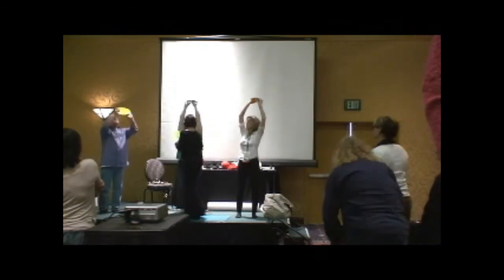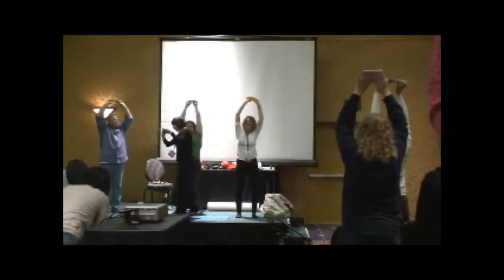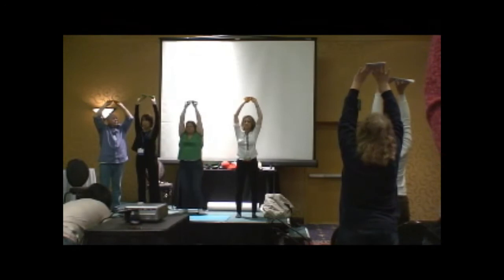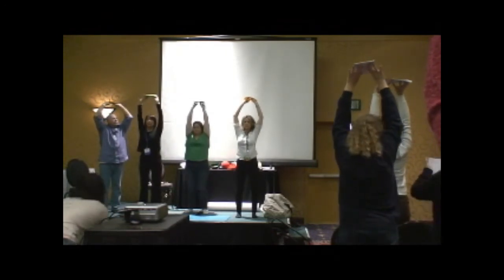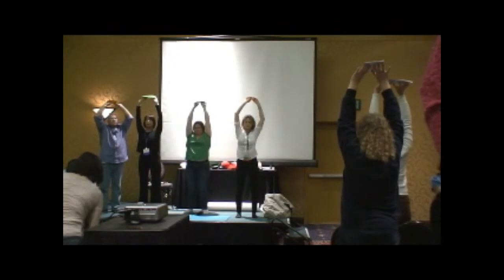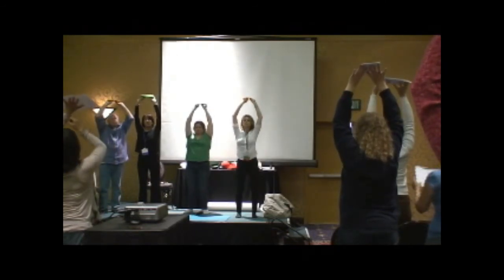Part 4 - Eva Nemeth at the Deposition Reporters Association 2/20/2011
Watch Eva Nemeth present at the Deposition Reporters Association's 2011 Convention. Thank you, Eva for a fine presentation geared for court reporter health and wellness.